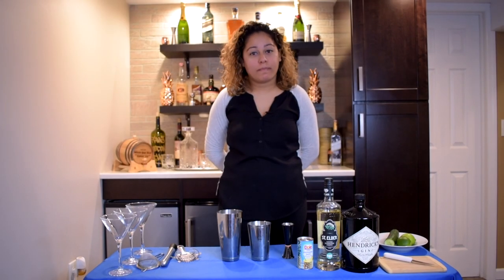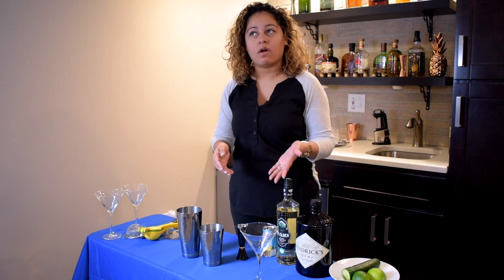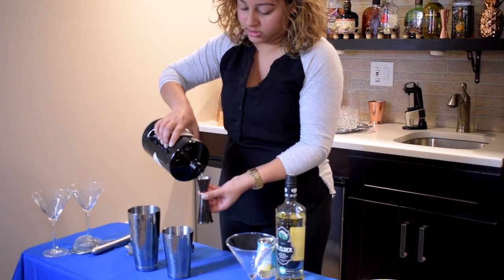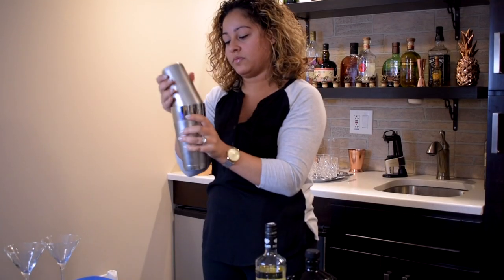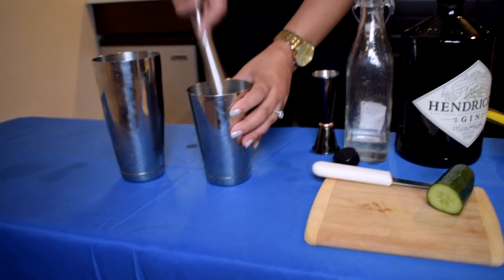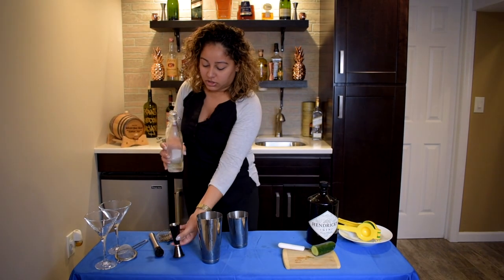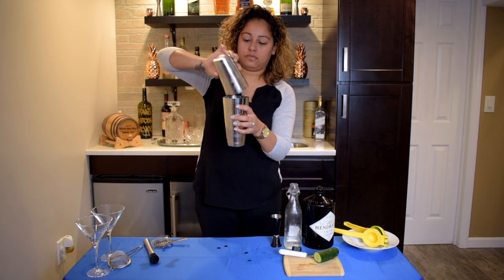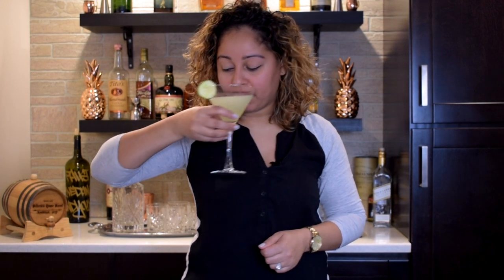ESSENTIAL Cocktails we ALL NEED! | Cocktail Edition Ep.1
We at Gourmology decided to bring you something a little different today! With restaurants & bars closed right now, how great would it be to have an amazing cocktail right from home! Two of our favorites that are easy enough to make with just a few ingredients in the liquor cabinet!

:: French Connect-Gin ::

•2 oz gin or vodka of your choice
•1 oz pineapple juice
•1 oz elderflower liquor
•Add all ingredients into a shaker
•Add ice
•Shake and strain into martini glass

:: Cucumber Gimlet ::

•Muddle 3 slices of cucumber
•Add juice of 1/2 a lime
•2 oz gin/ vodka
•Strain into martini glass or over fresh ice if you prefer it on the rocks

:: BAR TOOLS ::

Cocktail Kingdom Japanese Style Jigger 1oz / 2oz
Stainless Steel Cocktail Muddler

:: OUR GEAR ::

Camera: Nikon D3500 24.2MP DSLR Camera w/AF-P 18-55mm VR Lens & 70-300mm Dual Zoom Lens
Tripod: ZOMEI Compact Light Weight Travel Portable Aluminum Camera Tripod
Microphone: Professional Grade Lavalier Lapel Microphone Omnidirectional Mic
Accessories: Ulanzi PT-3 Triple Cold Shoe Mounts Plate
Lighting: Lightdow Photography Photo Umbrella Lighting Kit
VILTROX L116T RA CRI95 Super Slim LED Light Panel, 3300K-5600K LED Video Light Panel